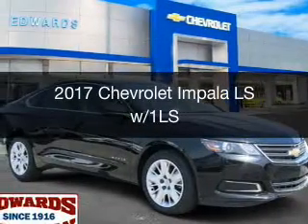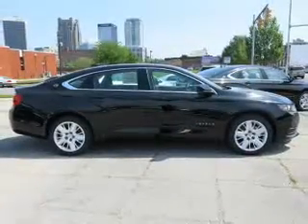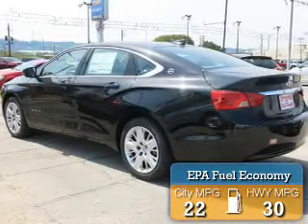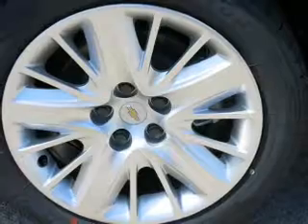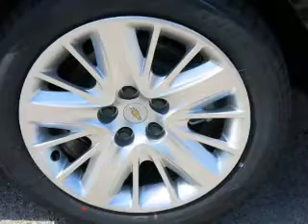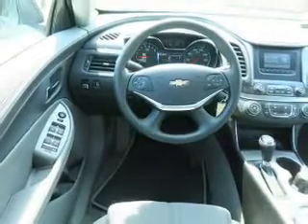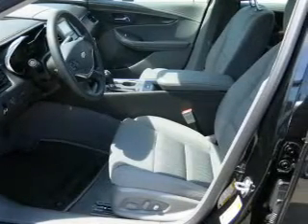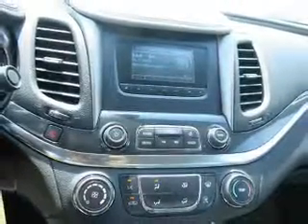2017 Chevrolet Impala - Birmingham AL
Year: 2017
Make: Chevrolet
Model: Impala
Trim: LS w/1LS
Engine: 2.5 liter inline 4 cylinder 16 valve
Transmission: 6-Speed Automatic
Color: Black
Mileage: 1
Address:
1400 Third Ave. North